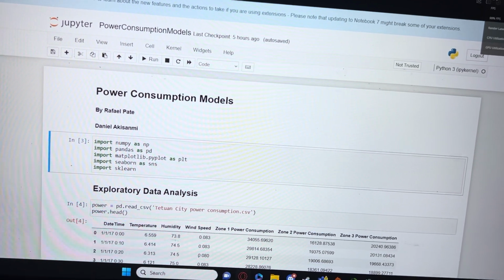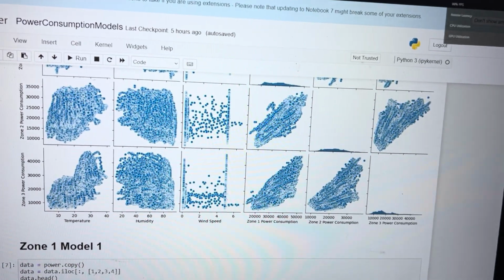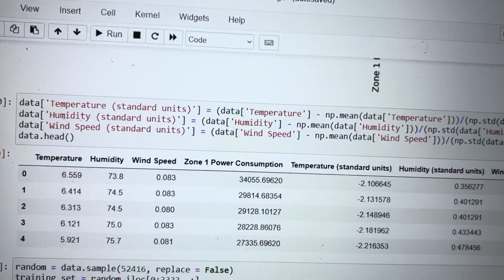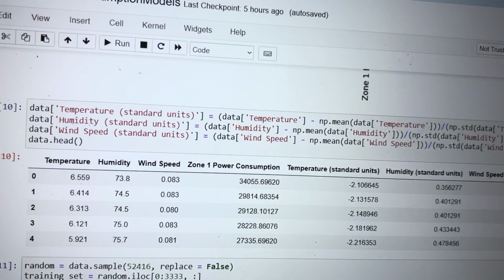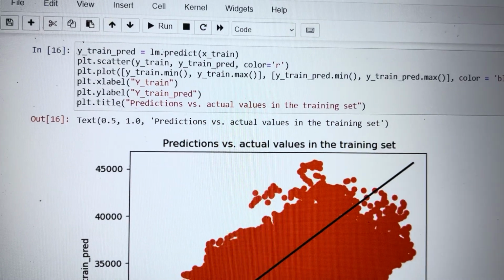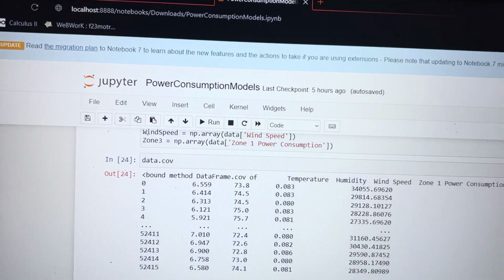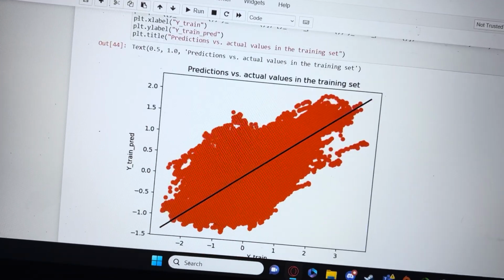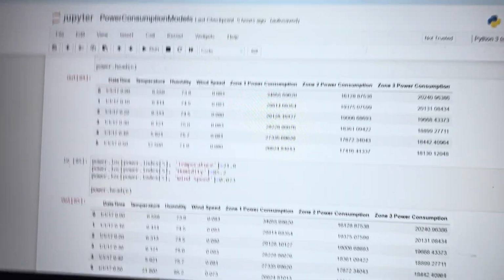Power Consumption Model